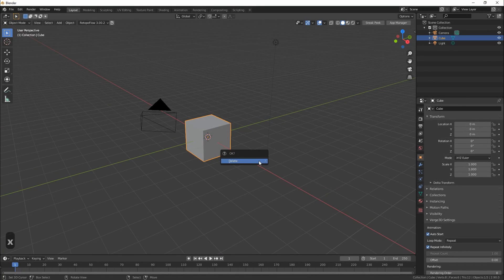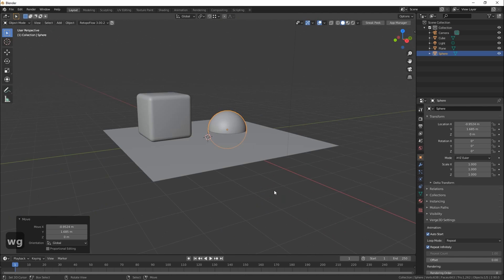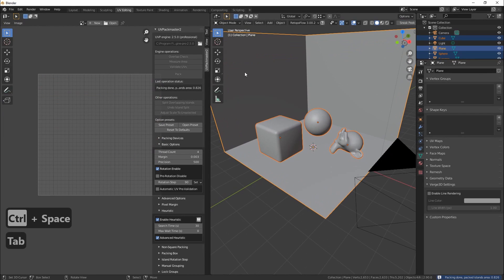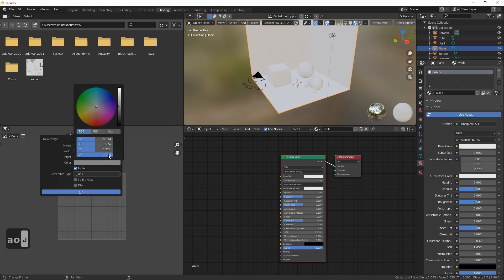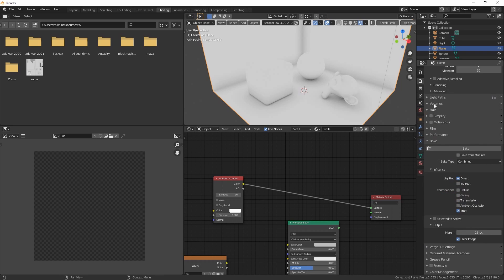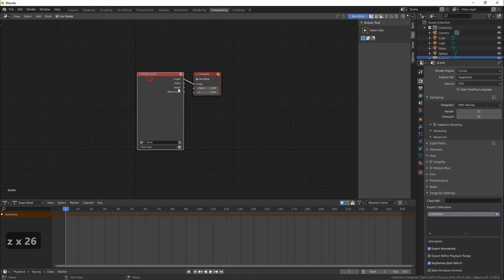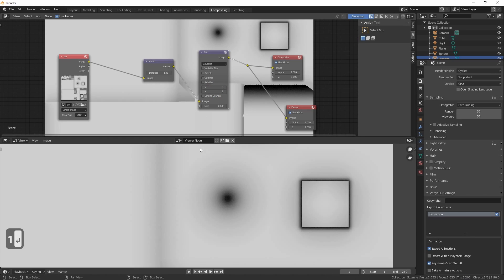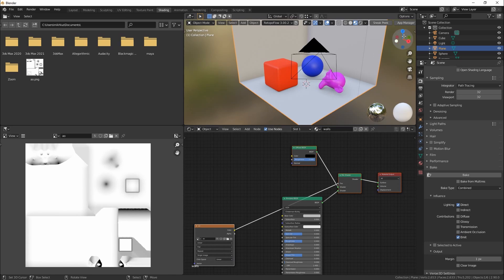Baking and Using Ambient Occlusion in Verge3D for Blender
This is best way in our opinion how to bake ambient occlusion map and assign it to materials.
2:15 actually baking starts from here